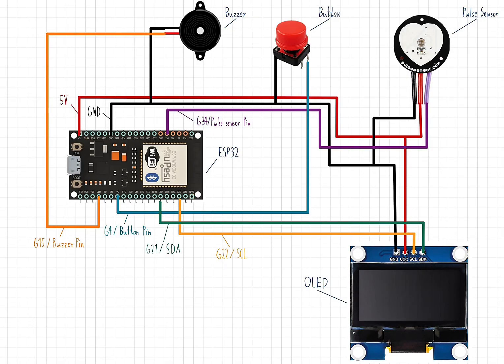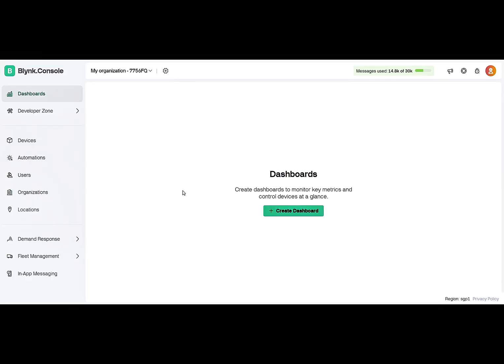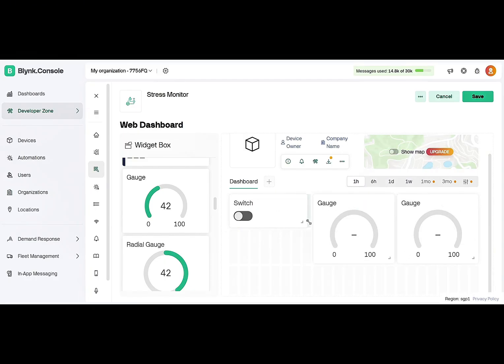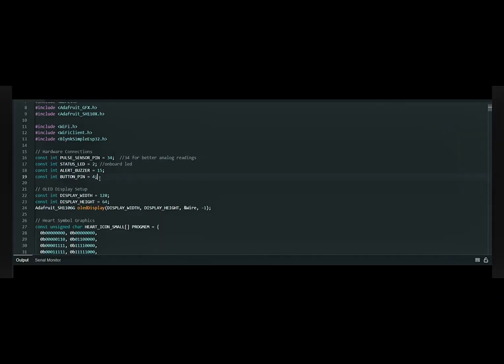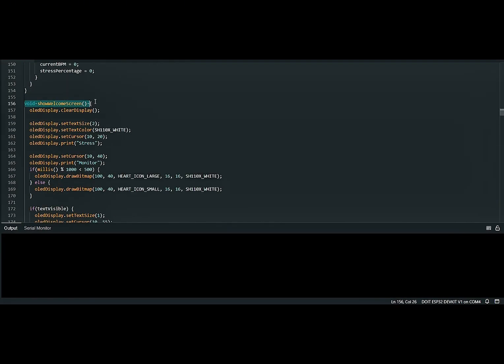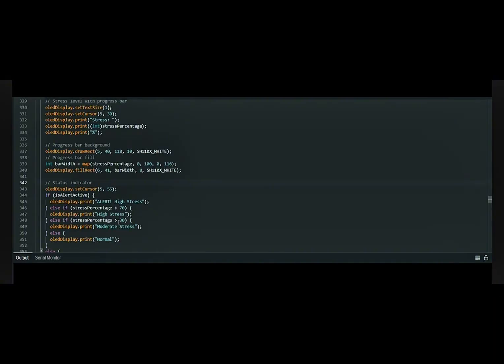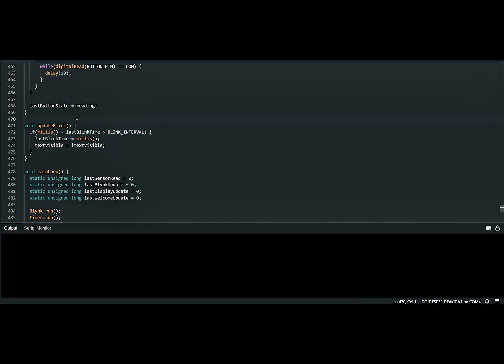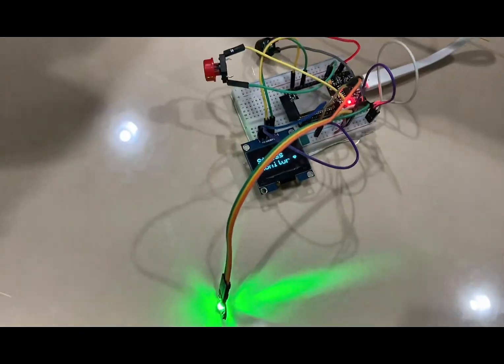Iot Project | Stress Monitor from Pulse Sensor, ESP32 with Blynk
Ratchanon Tongkamkaew
66011196